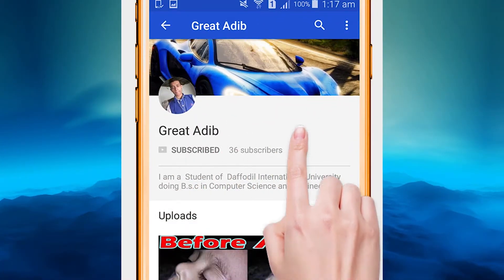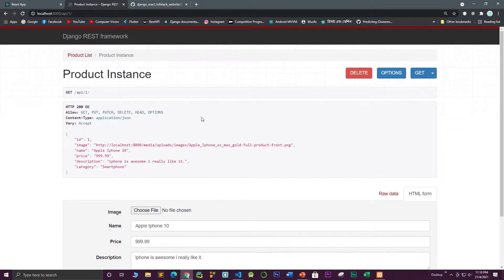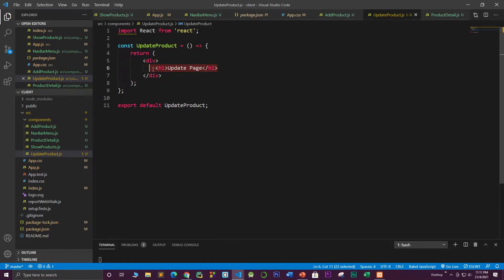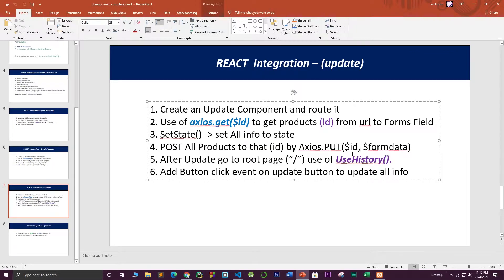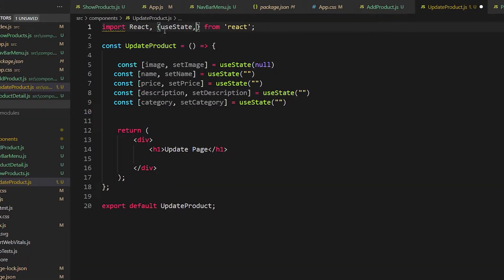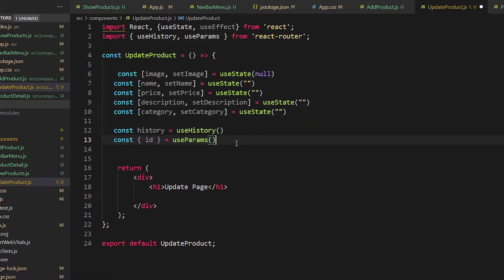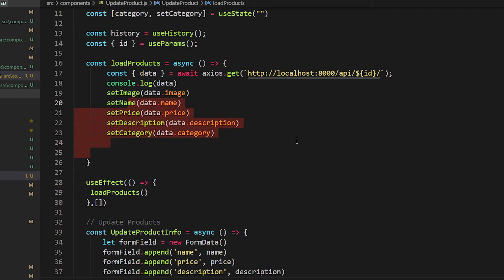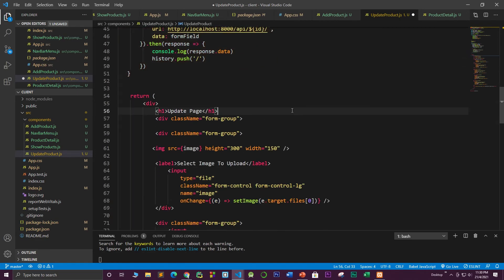Django + React Part-5 | Update Product Information Using React AXIOS PUT Method to Django API.